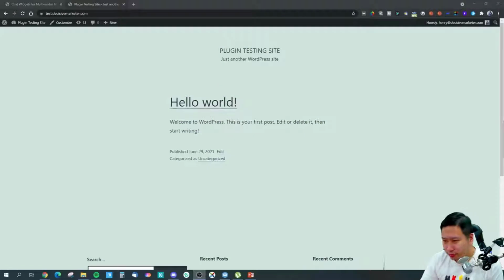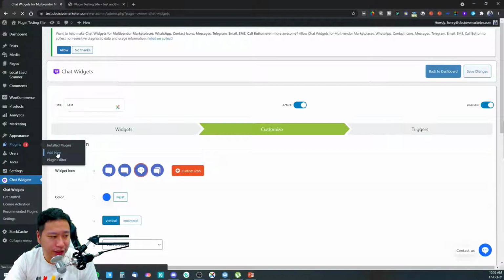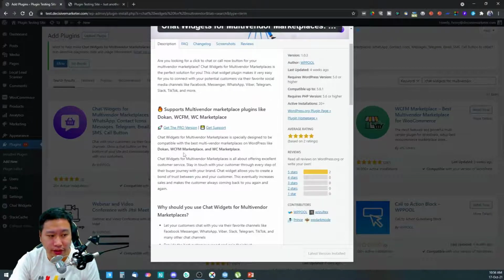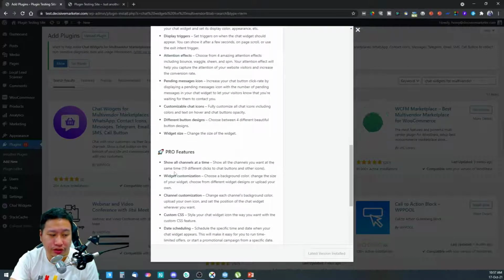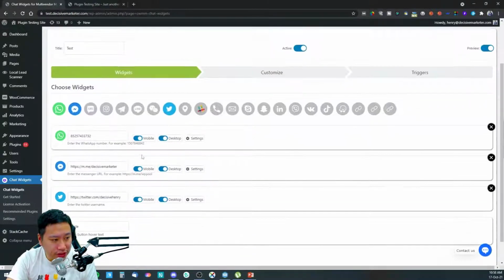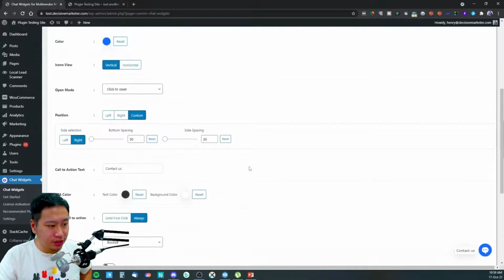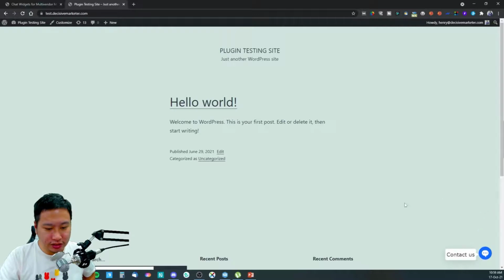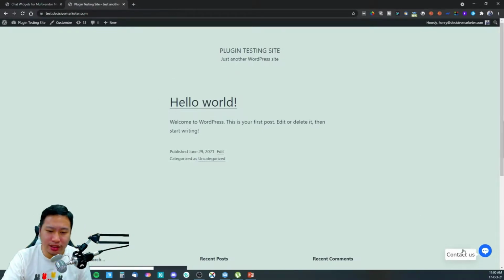Chat Widgets for Multivendor Marketplace WordPress Plugin Review - Whatsapp, Facebook Messenger etc!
Chat Widgets for Multivendor Marketplace is the easiest way to use Chat on your eCommerce website. It makes it so much easier for your buyers to connect with you on social networks like Facebook Messenger, Whatsapp, Telegram, Skype, etc... And that is not all. Chat Widgets for Multivendor Marketplace allows customers to contact the individual vendors directly.